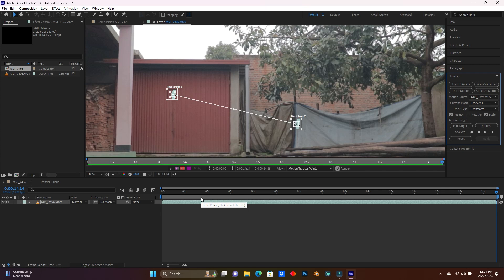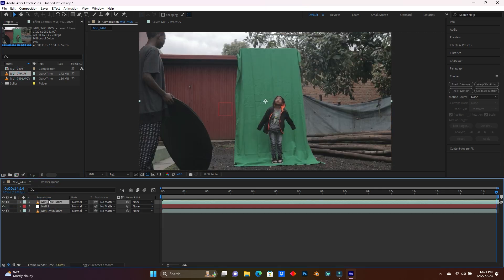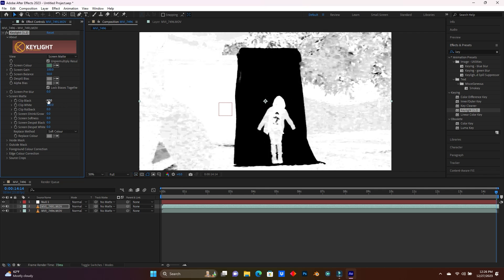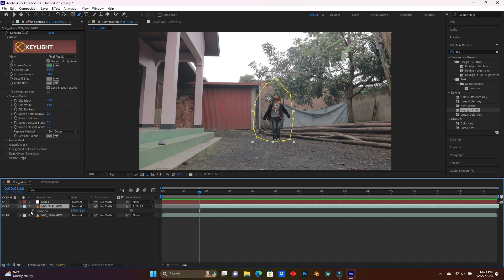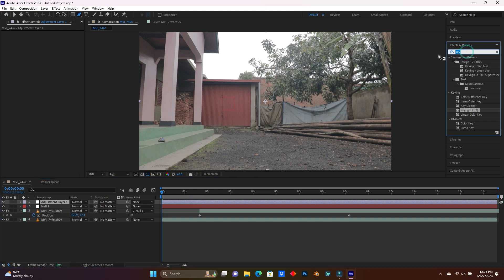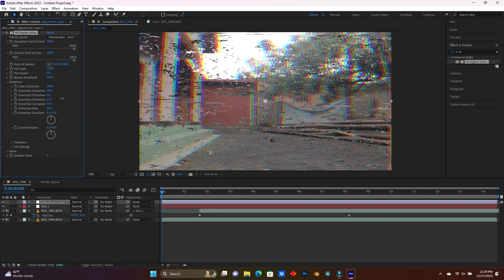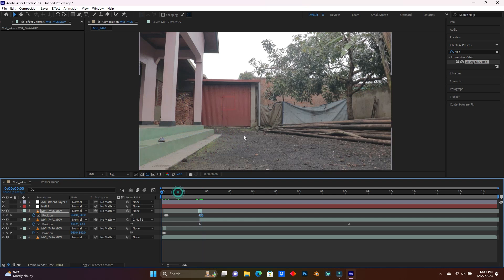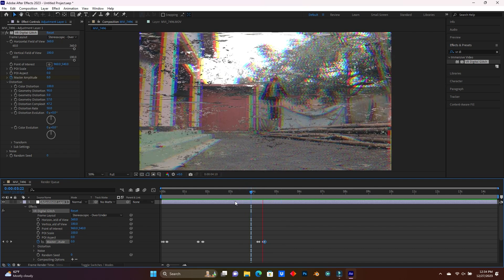Realistic Levitation Effect Tutorial In AFTER EFFECTS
My Equipment
Transcript

My lighting